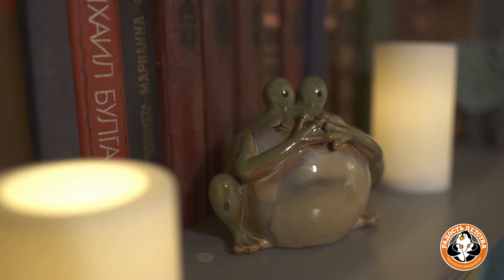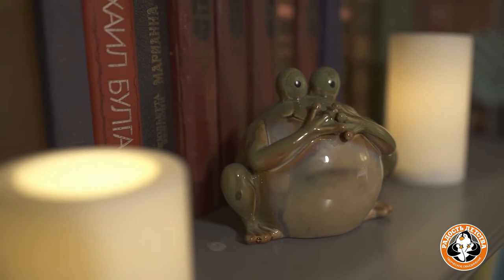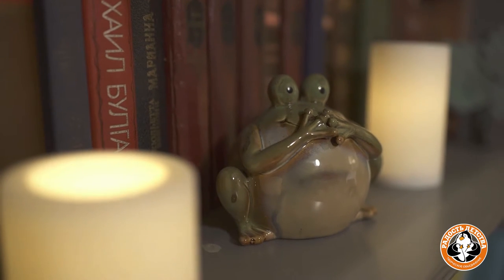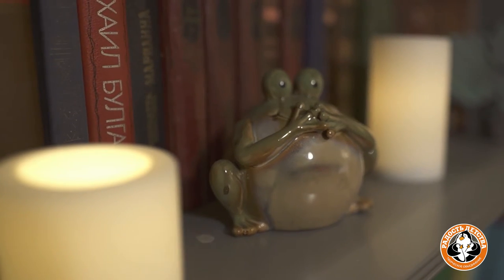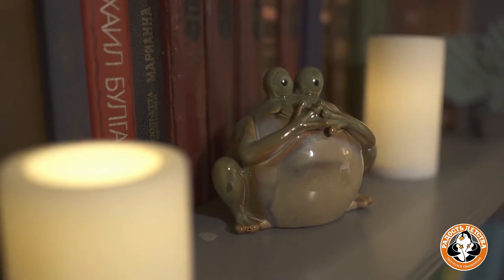Maria Vitol reads Silverstein Shela's fairy tale in English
“One and a half giraffe” is the next book after “Lafkadio” by Shel Silverstein, a famous poet, writer, artist, playwright and musician. This long, but incredibly ridiculous poem, where the Silverstein-artist barely keeps pace with the Silverstein poet, who throws out the most unbelievable prick, will appeal to both adults and children. Adults will hear in it an echo of the traditional and beloved English absurdity, while children, following the poet and the artist, will plunge into the most exciting of the games in the world - a game of imagination.

Shel Silverstein is rightly considered a classic of children's literature. But the “classic” does not mean the author of the poems from the school anthology that have been imposed on the teeth. Silverstein is not afraid to touch on quite adult themes, putting them in the form of a joke, not afraid to entice readers into the dizzying whirlpool of absurdist poetry, not afraid that his graphics will be incomprehensible to children who are considered to love colorful illustrations. Maybe it is because of this fearlessness and the confidence that children will understand and appreciate, what would seem to be available only to adults, his books are adored by both very young readers and their parents. For more than forty years.